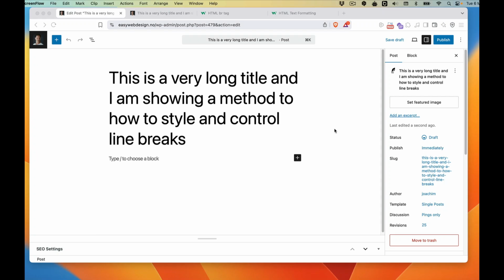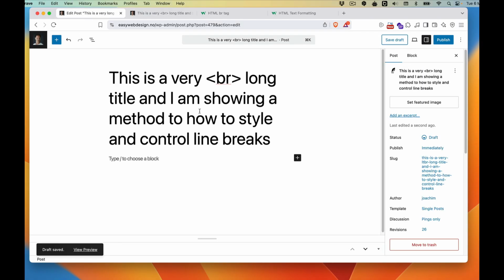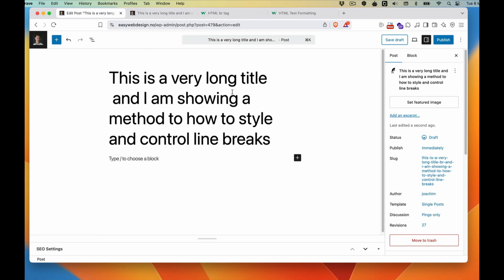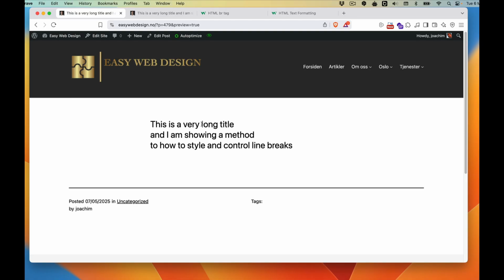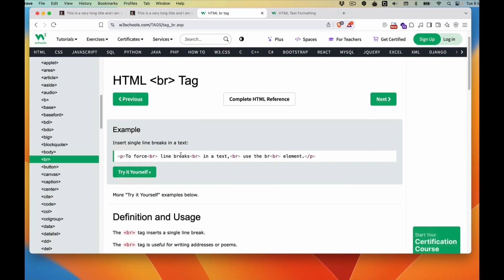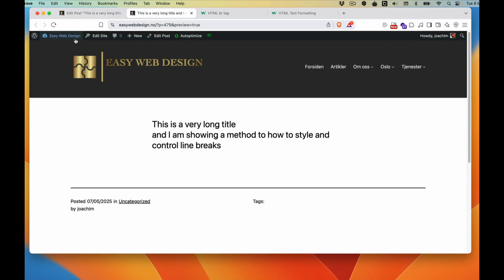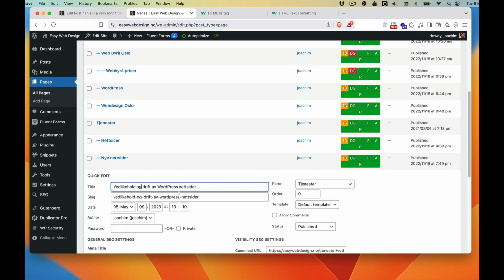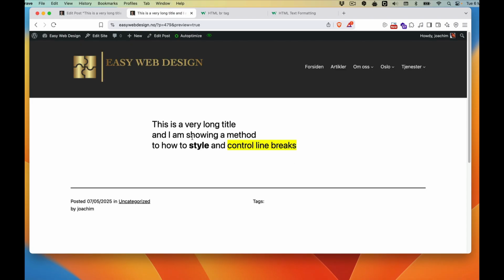Break row and styling of post titles in Gutenberg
How to style and add line shifts to a post title in Gutenberg.